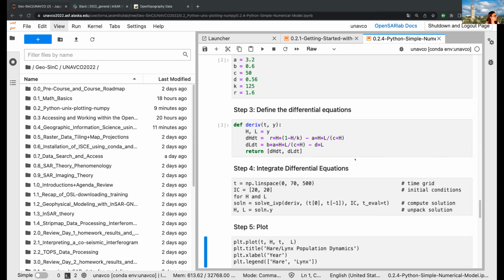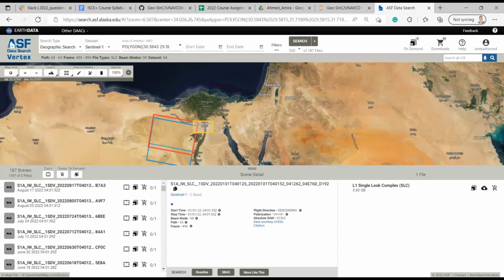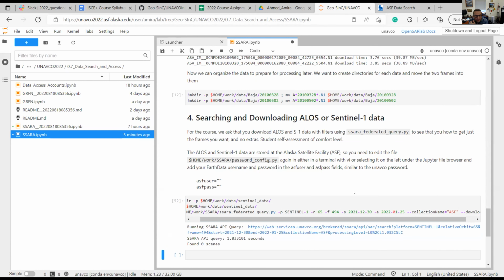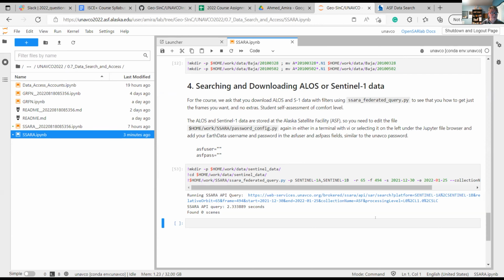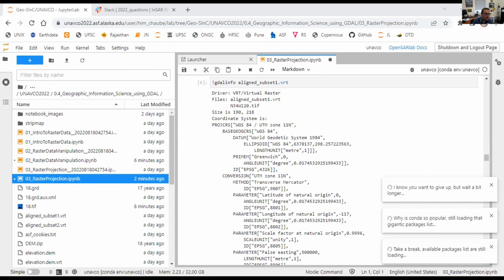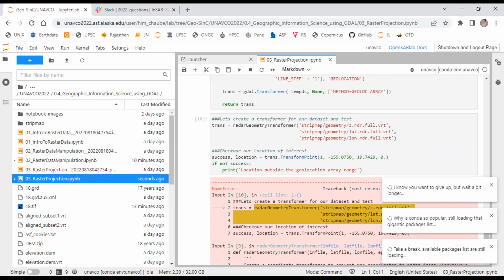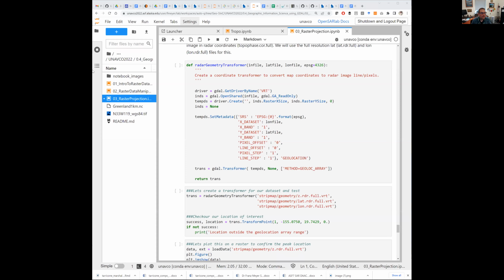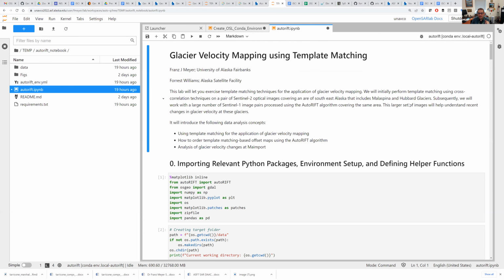22-InSAR (ISCE+) Office Hours 2